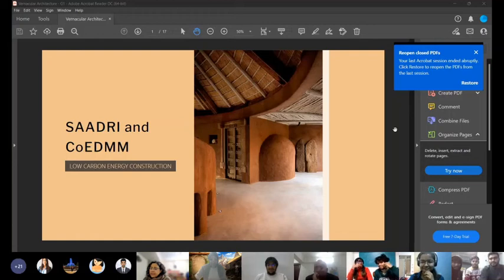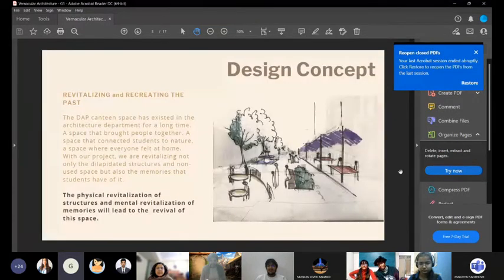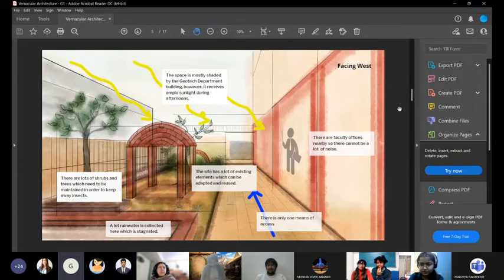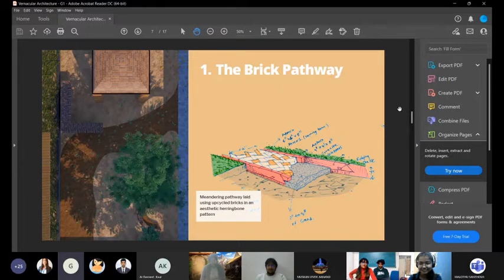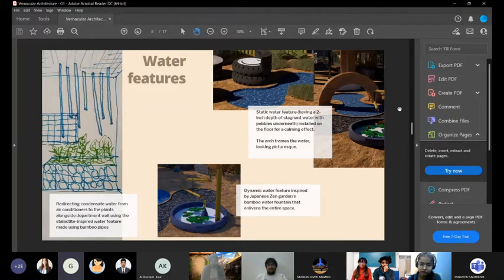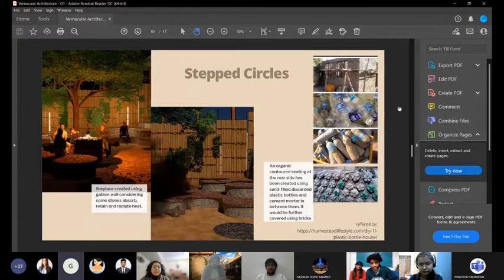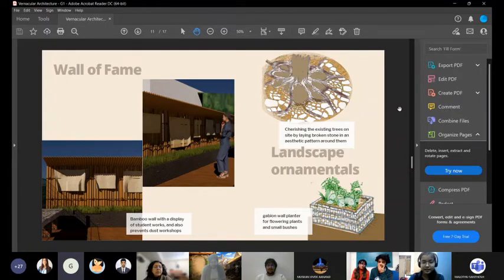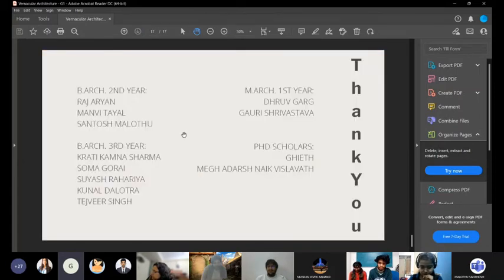Design Concept 1 for Low Carbon Building IIT Roorkee , by students of IIT Roorkee | Presentation 1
Women Students, Alumni, Architects, Designers, Engineers, Planners and experts from different domains have come together for the noble cause of  building a low carbon building as part of the project under South Asia Alliance of Disaster ResearchInstitute (SAADRI) in collaboration with Centre of Excellence in Disaster Mitigation and  Management (CoEDMM) and Department of  Architecture and Planning, IIT Roorkee.

The initiative is based on a low carbon bamboo building project of BRAC University Bangladesh, Heritage Foundation Pakistan, University of Glasgow, UK under a WoW gender grant of The British Council, UK.

We are excited to  represent India on the international platform and to demonstrate gender initiative at international level.